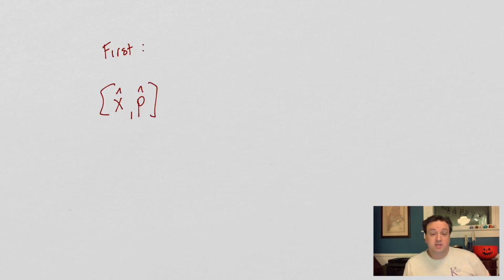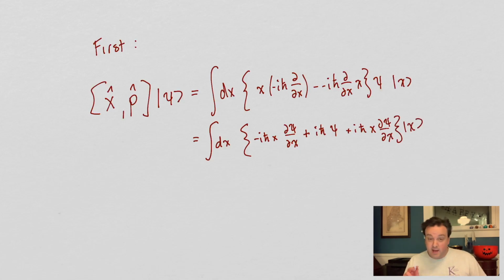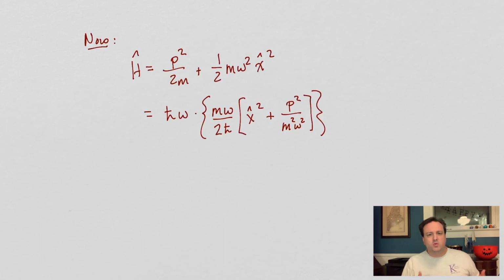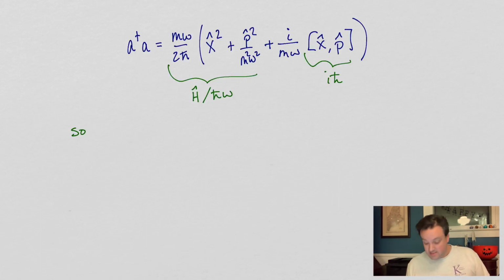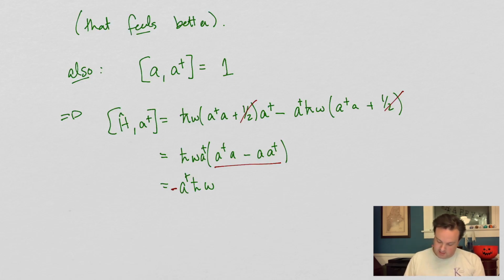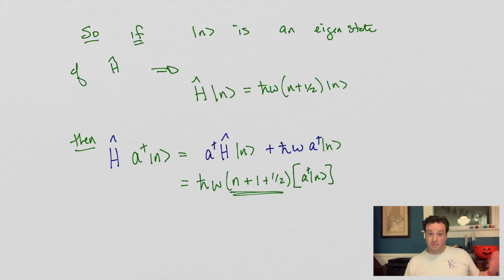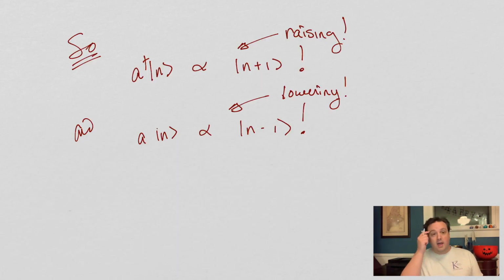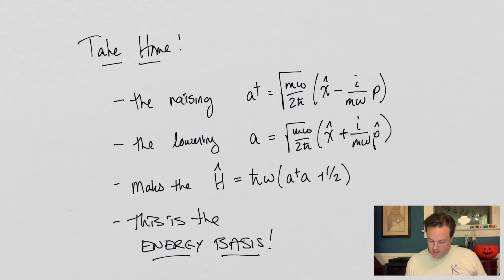Quantum Mechanics - 19 - The Harmonic Oscillator, Part 2